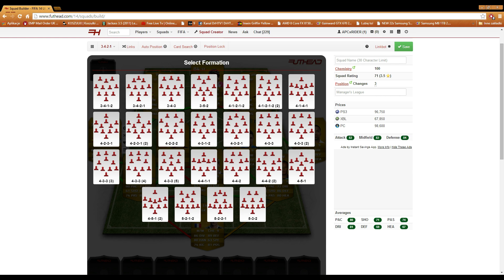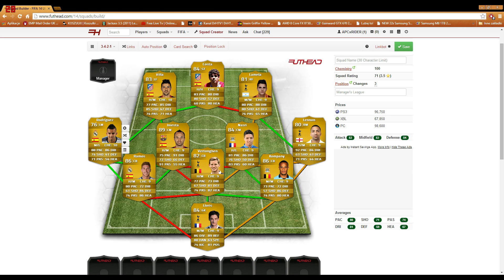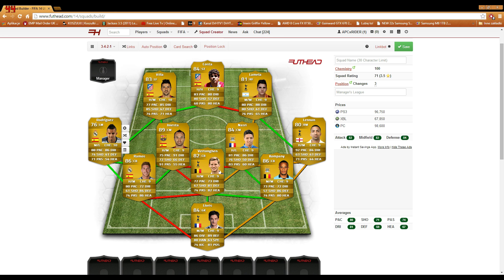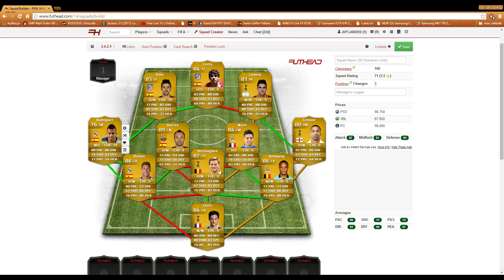FIFA 14 - 100K UNSTOPPABLE HYBRID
I did this on FUThead only because for some apparent reason I couldn't get on UltimateTeam at that time :/